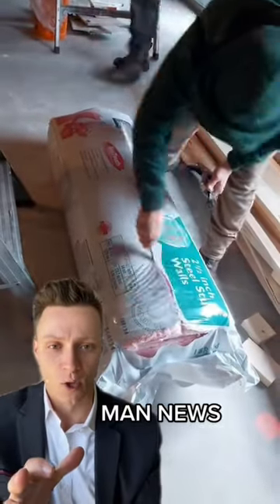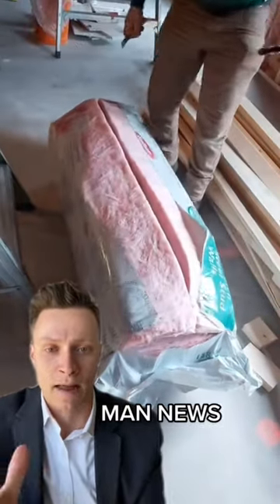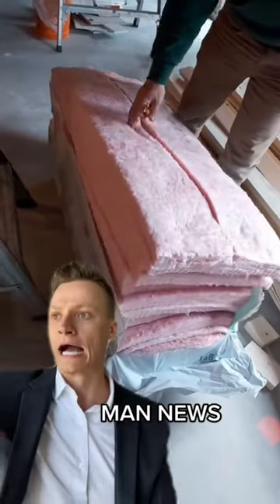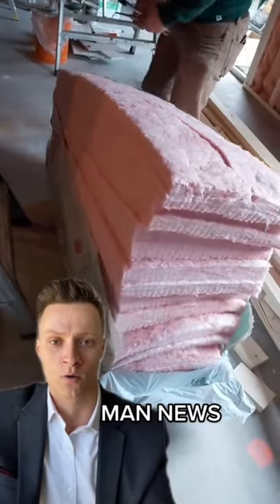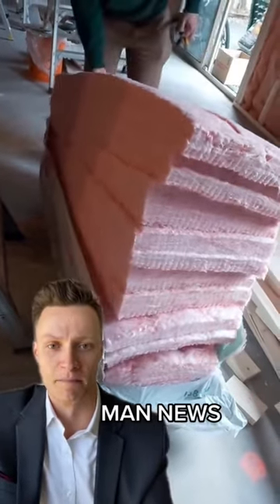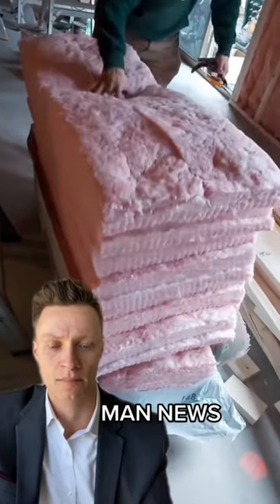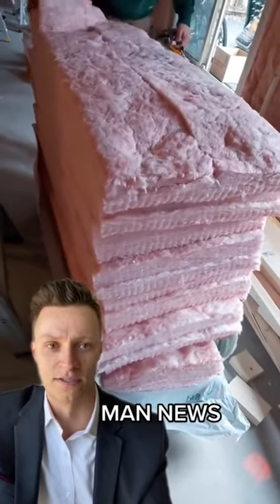Unboxing Forbidden Cotton Candy | Man News (via stephen_.f on ig)